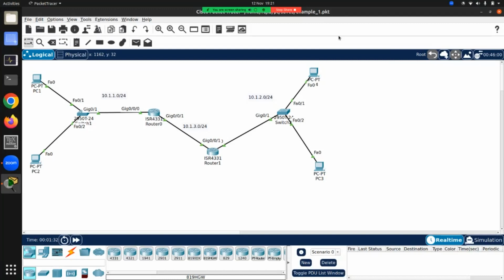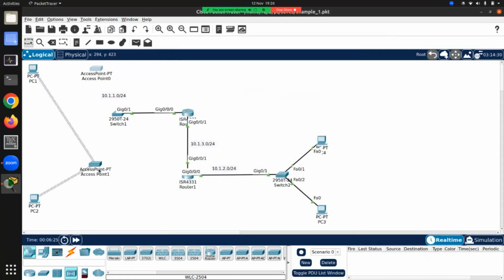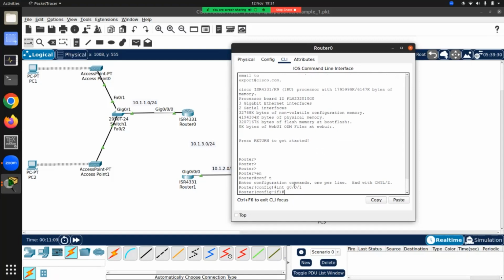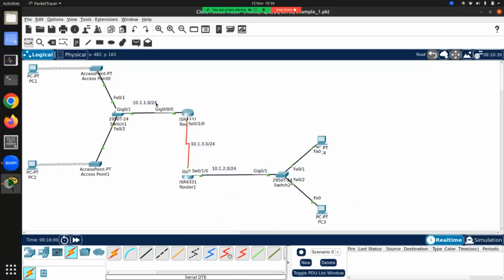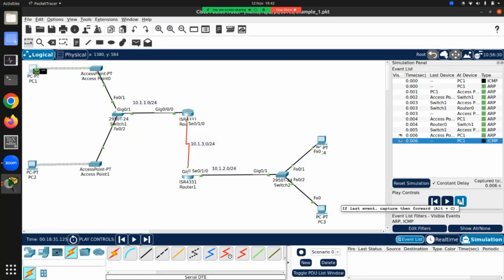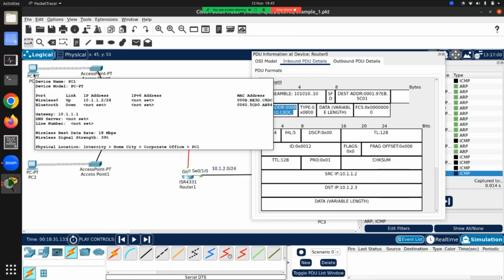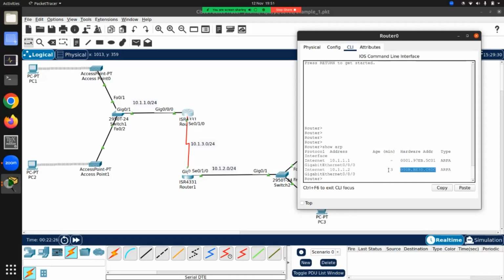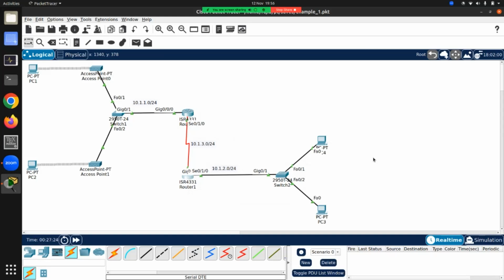Lecture 9: Routing Different Networks